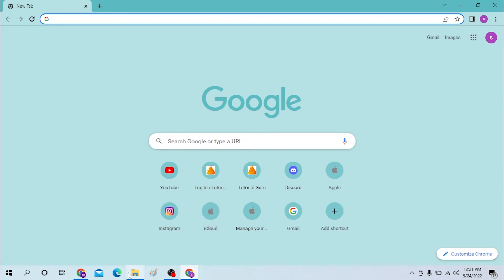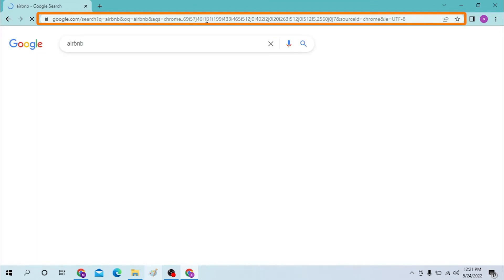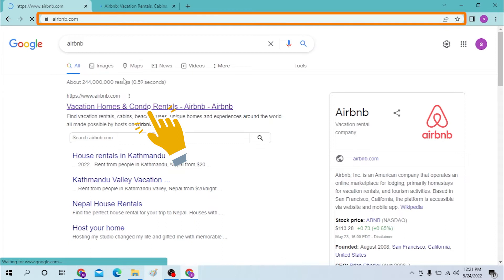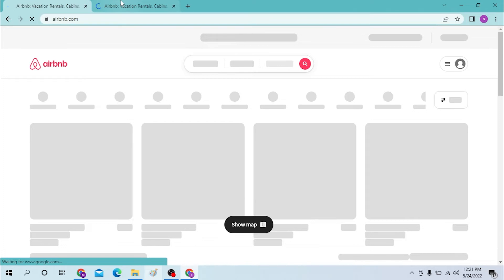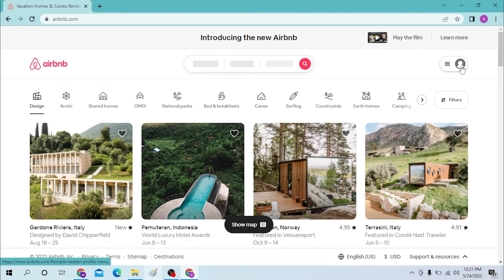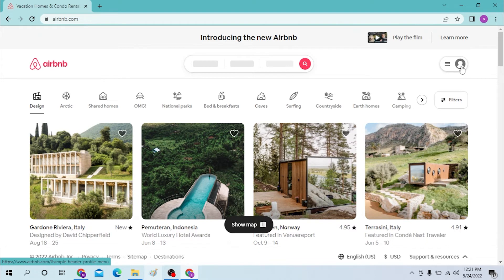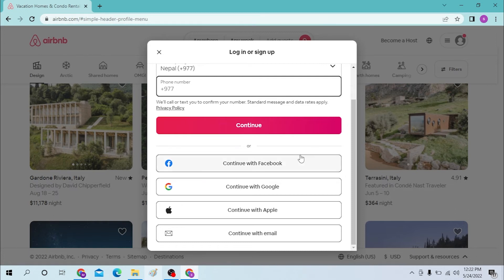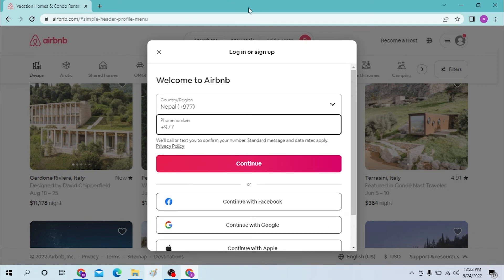How to Login Airbnb Account? Airbnb Login | Sign In to Find Your AirBnB Account Online